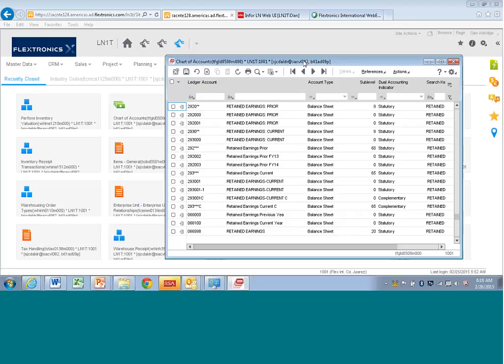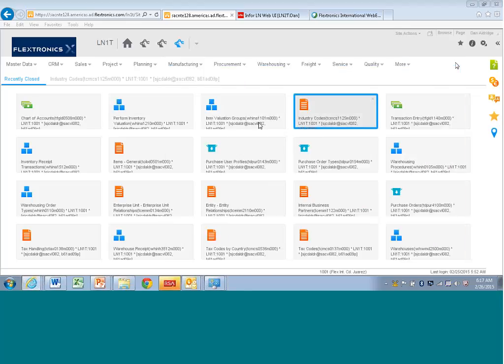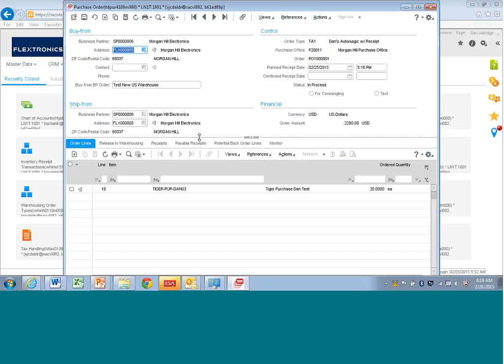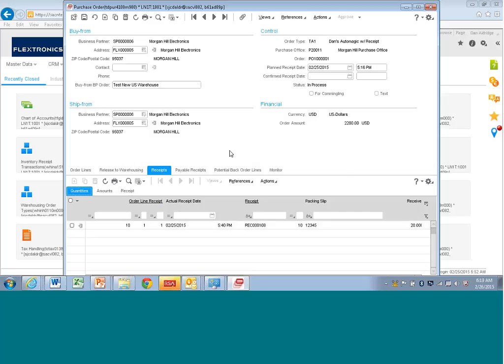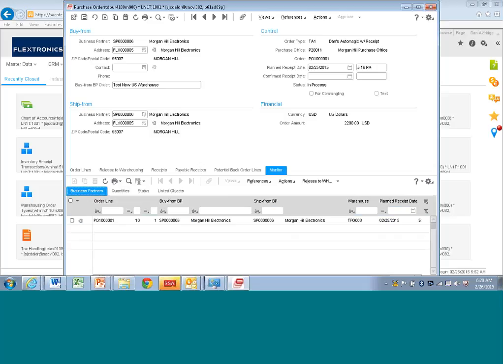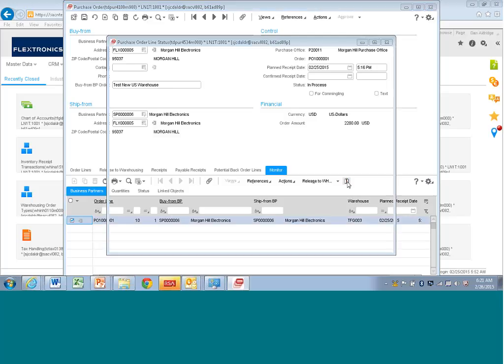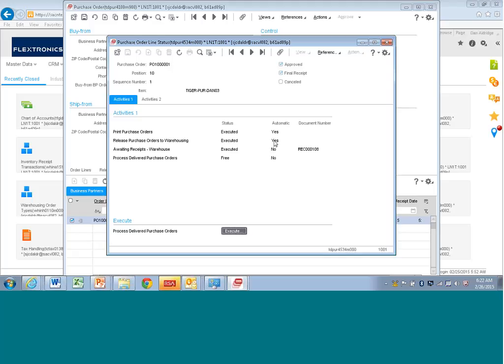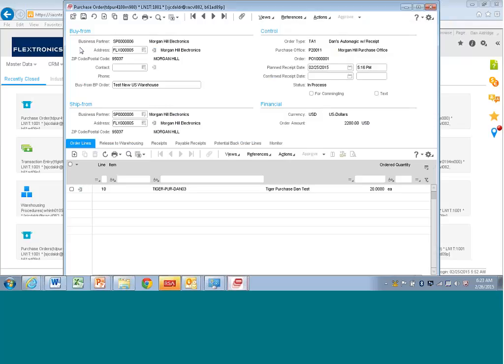Infor LN Multi-main Screens - Purchase Orders Example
Review of Purchase Orders, dynamic forms, access to Finance information, personalizing your toolbar, checking PO line status, automation of PO line activities, automatic printing, going to details from Purchase Orders list session and so on.